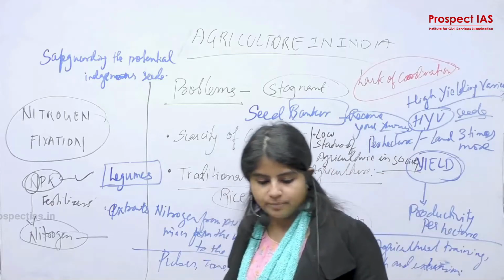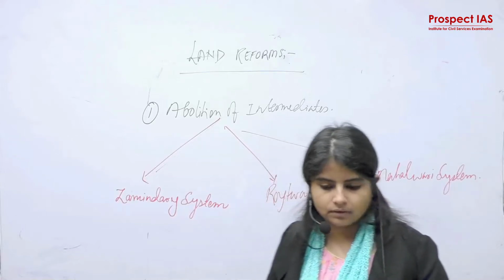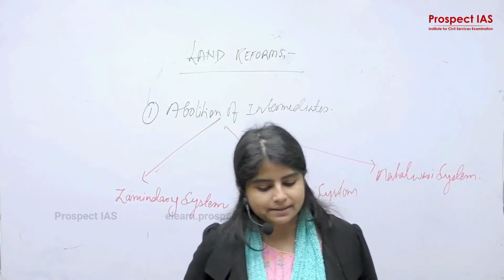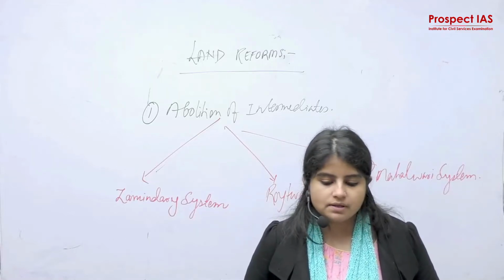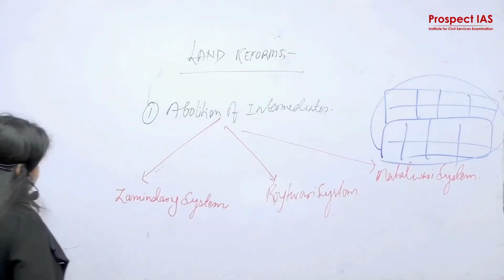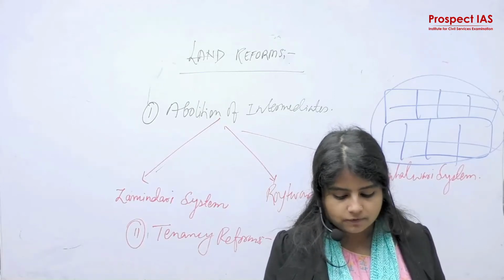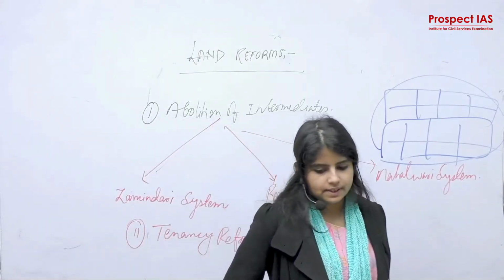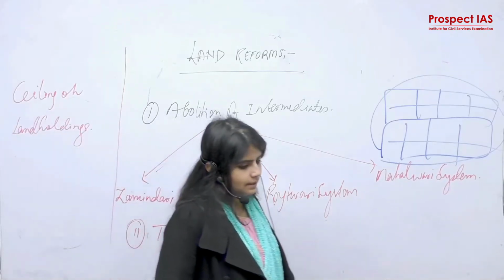GS Paper 3 [Q3&14] हमने जो क्लास में पढ़ाया, वही आया | What we taught was asked - UPSC CSE Mains 2021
हमने जो क्लास में पढ़ाया, वही आया | What we taught was asked -
UPSC CSE 2021 Main Examination- GS 1&3

General Studies, Paper - III
देश के कुछ भागों में भूमि सुधारों ने सीमांत और लघु किसानों की सामाजिक-आर्थिक स्थिति को सुधारने के लिए किस प्रकार सहायता की है ?
How did land reforms in some parts of the country help to improve the socio-economic conditions of marginal and small farmers?

Question 14
फसल विविधता के समक्ष मौजूदा चुनौतियाँ क्या हैं ? उभरती प्रौद्योगिकियाँ फ़सल विविधता के लिए किस प्रकार अवसर प्रदान करती हैं ?
What are the present challenges before crop diversification ?  How do emerging technologies provide an opportunity for crop diversification?

[Encircled questions which are asked in UPSC mains examination GS Paper 1 and 3 (Geography and Hybrid topics) are taught in classroom lectures of our ongoing Hindi and English medium batches.] - PDF